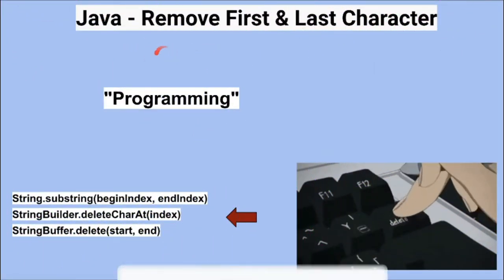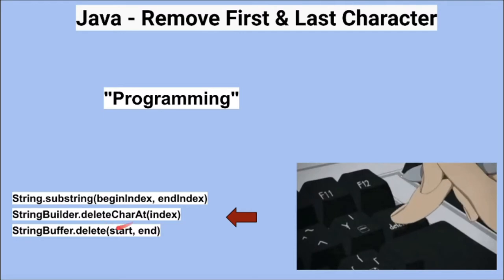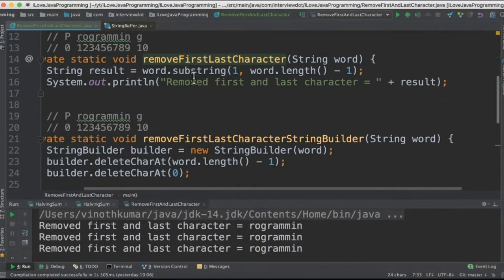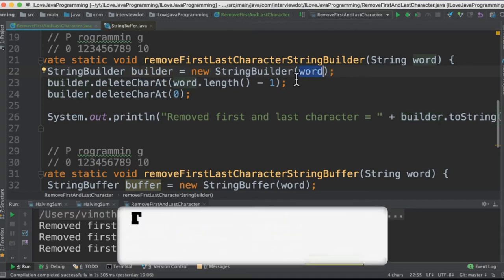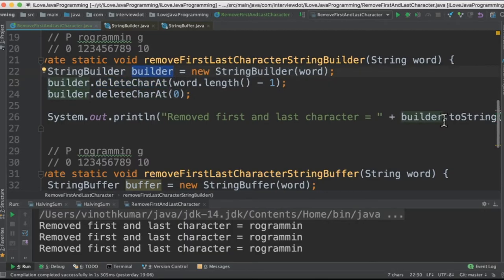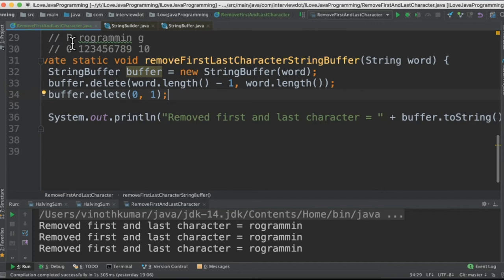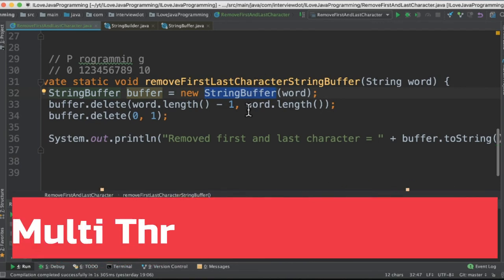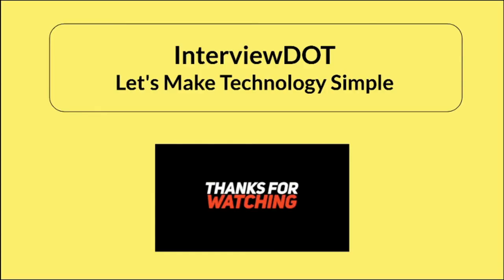Java StringBuilder deleteCharAt | Remove First And Last Character Demo Code | InterviewDOT